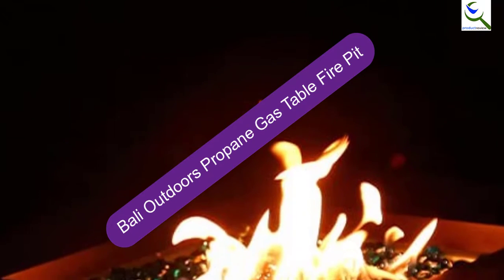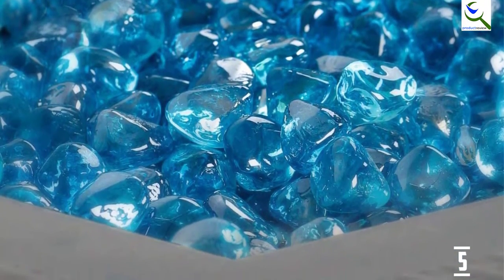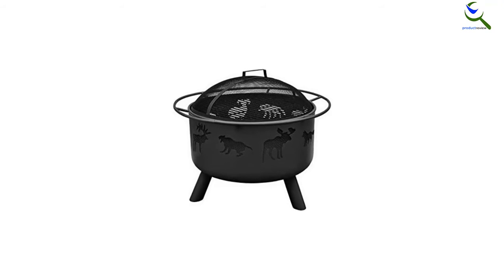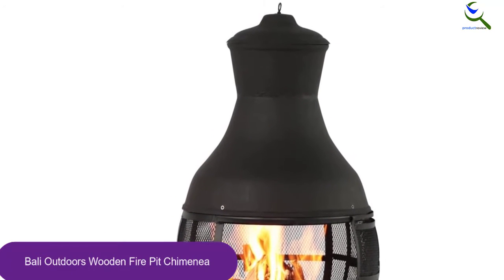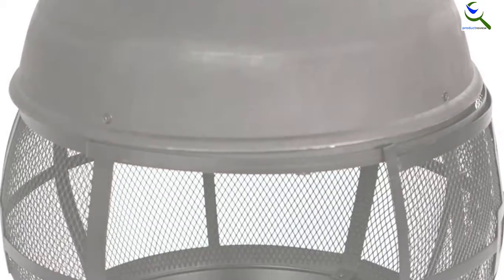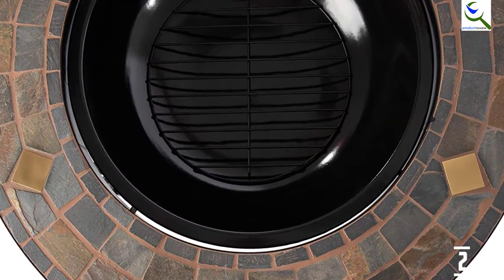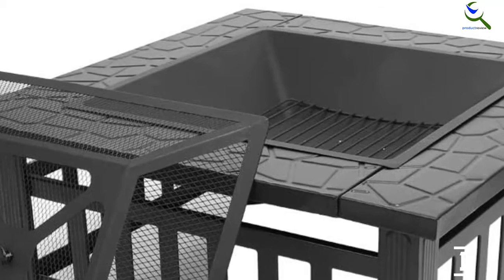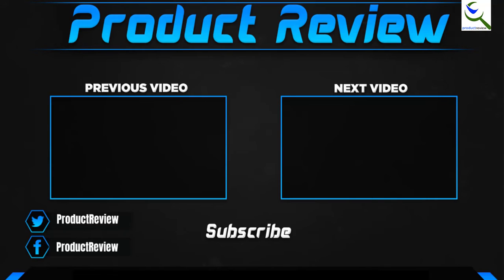Top 5 Best Fire Pits Under $200 for the Backyard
☛ All The Links to Best Fire Pits Under $200 listed in this Video:-

5. Bali Outdoors Propane Gas Table Fire Pit

4. Landmann 28347 Big Sky Fire Pit

3. Bali Outdoors Wooden Fire Pit Chimenea

2. AmazonBasics Natural Stone Fire Pit

1. Bonnlo Fire Pit Wood Burning Table Backyard

You are Searching Best Fire Pits Under $200 for buy? You are in the right place for getting the important information on Fire Pits Under $200.

In this video we short listed the Top 5 Best Fire Pits Under $200. We make this list based on our own opinion.

We have checked each Fire Pits Under $200 and tried to include an in-depth information of Fire Pits Under $200 in our Video which will be sufficient to fulfill all of your demand. We recommended  Top 5  Best Fire Pits Under $200 In this video. If you want to buy (kw), we hope this list will be helpful to you.

➥ Prime Discounted Monthly Offering
➥ Try Twitch Prime
➥ Amazon Music Unlimited
➥ Try Amazon Home Services
➥ Kindle Unlimited Membership Plans
➥ Create an Amazon Wedding Registry